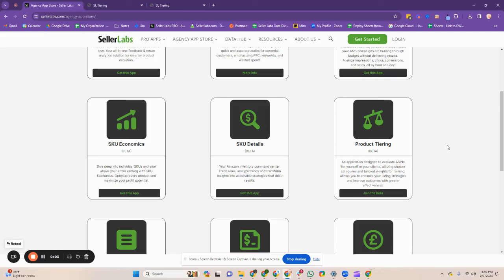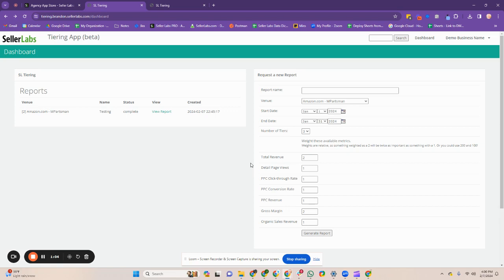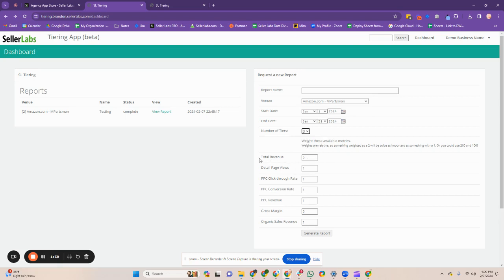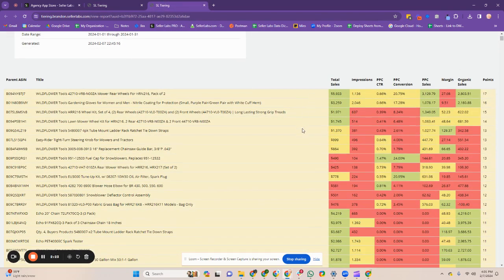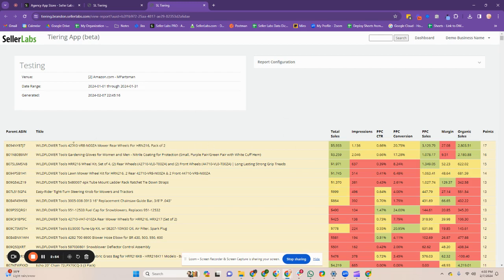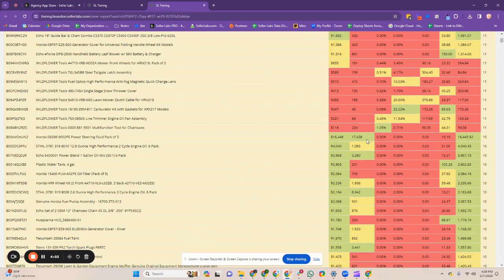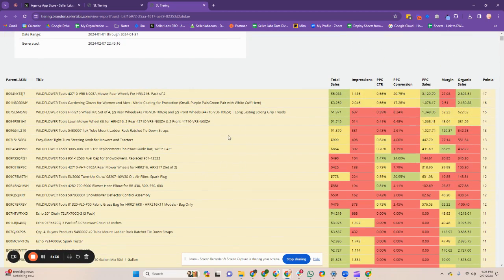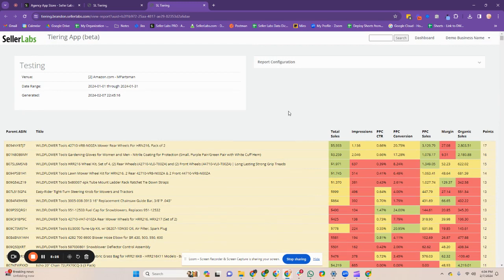Seller Labs Product Tiering App - Walkthrough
A brief video walking through the product tiering app, which is an application designed to evaluate ASINs for yourself or your clients, utilizing chosen categories and tailored weights for ranking. Allows you to enhance your listing strategies and improve outcomes with greater effectiveness.